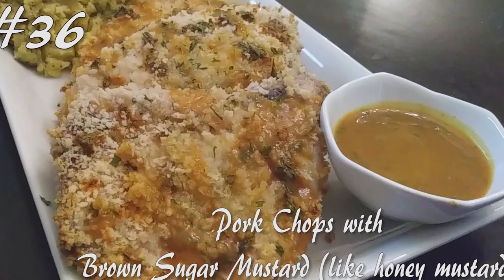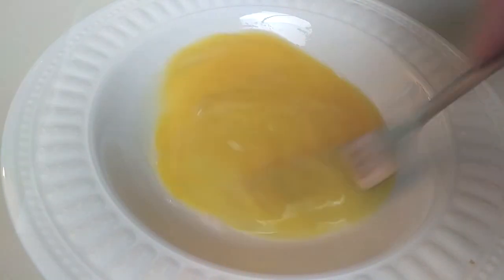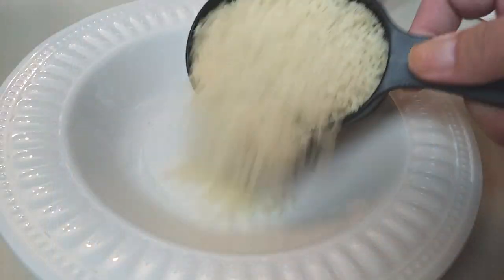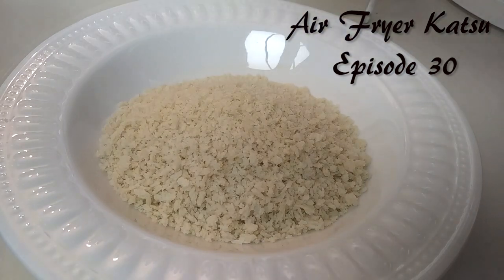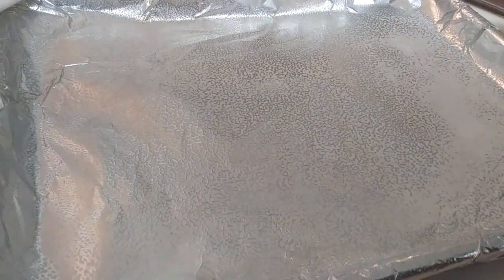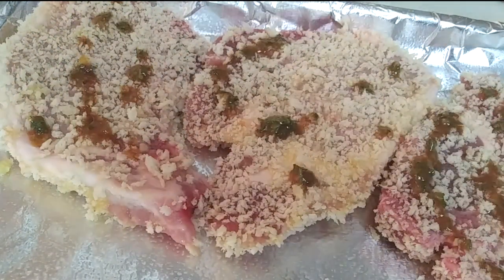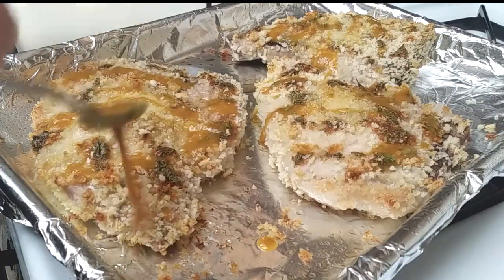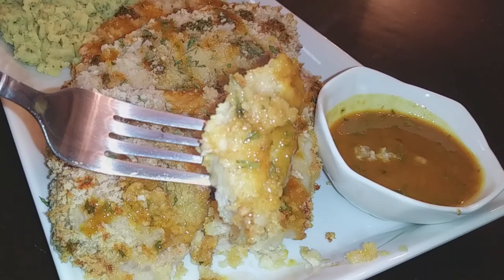Baked Pork Chops with a Brown Sugar Mustard Sauce WatchMiCook Episode 36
This is an easy meal perfect for the busy family! I made this gluten free and diabetic friendly by using GF panko and brown sugar splenda in place of honey.

The real winner is the sauce! You may want to double this just so you can dip each bite of pork into it! It's soooo good!

or

Write me Here